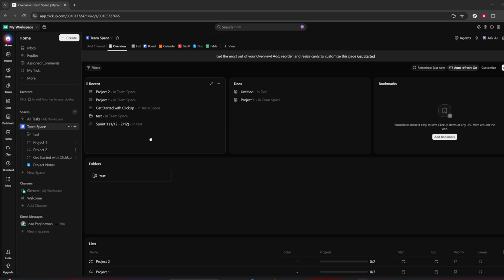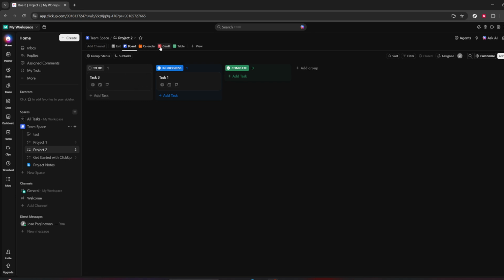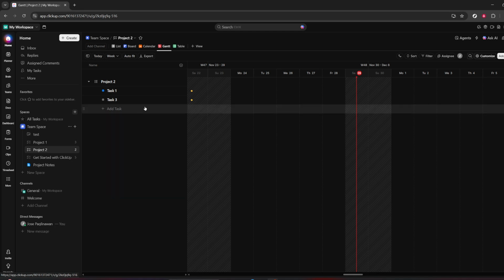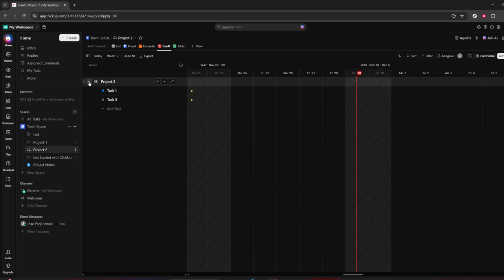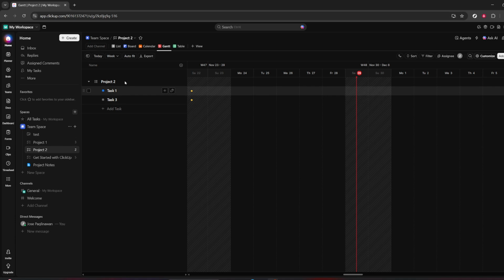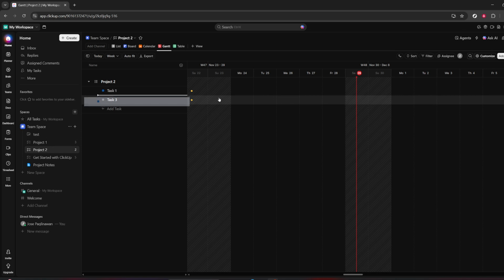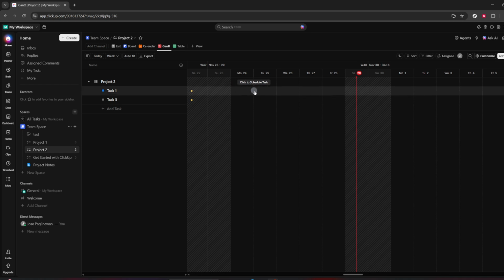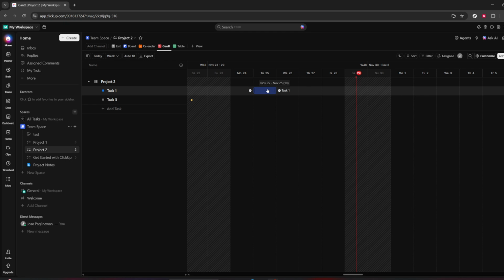How to create a Gantt chart in ClickUp 2025[ FULL GUIDE]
In todays video we cover How to create a Gantt chart in ClickUp 2025